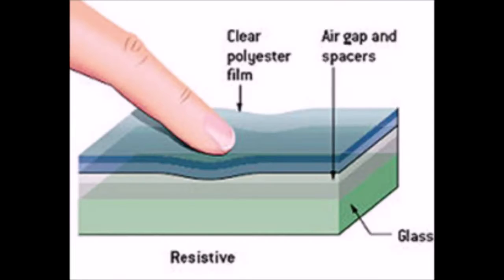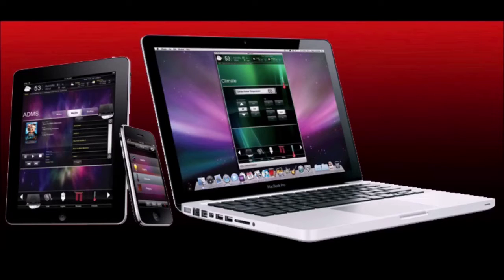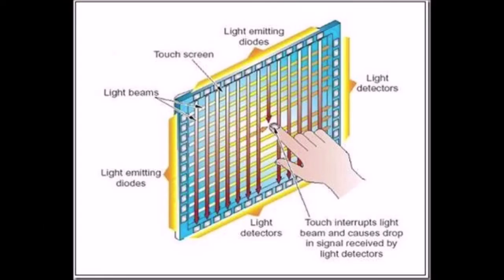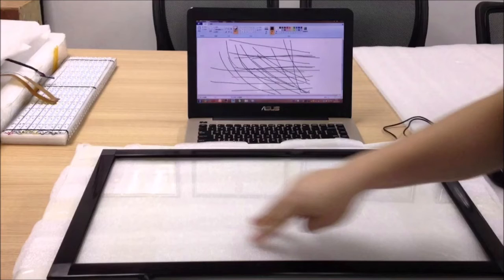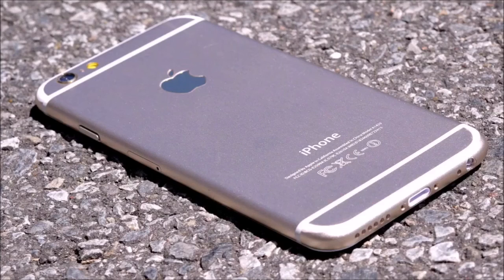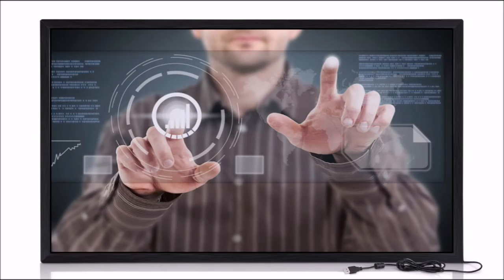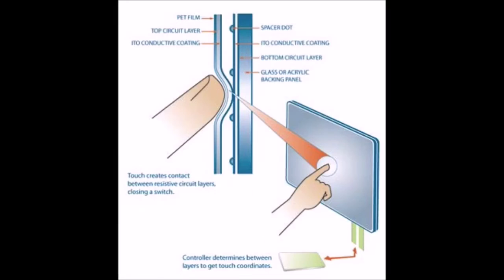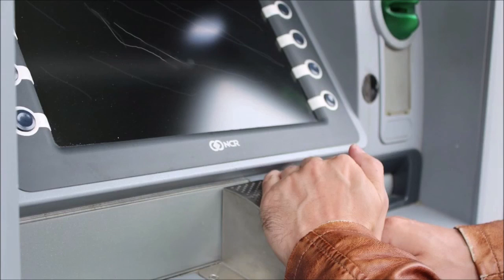how do touchscreens work